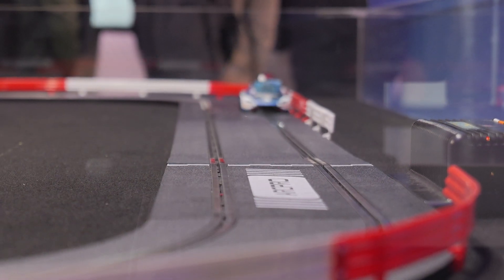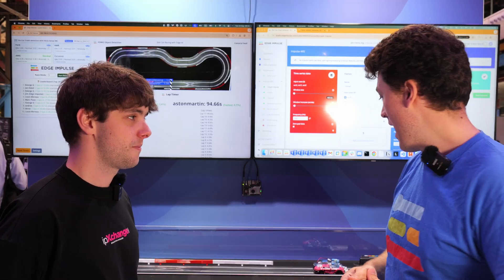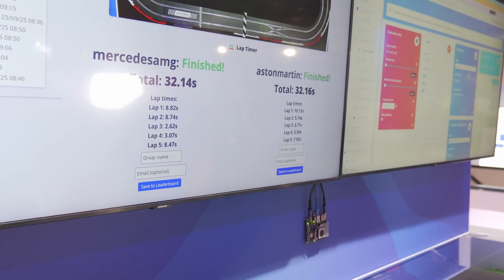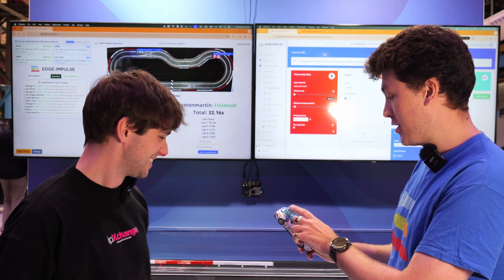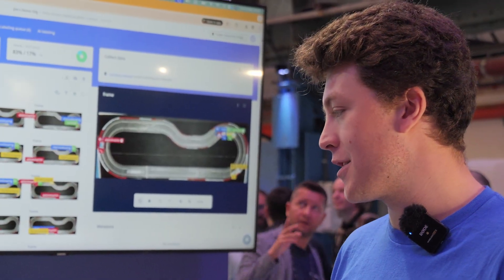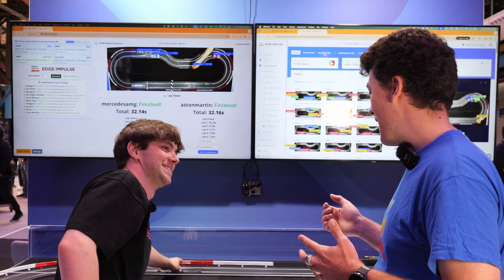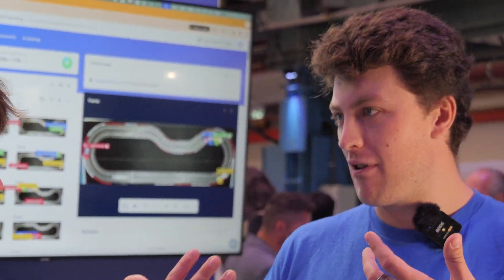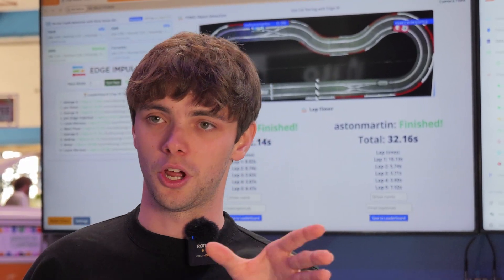How This Edge AI Demo Runs Vision + Crash Detection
At The Things Conference 2025, we found a demo that blends computer vision, Bluetooth crash detection, and AI model training in the most fun way possible — with RC cars. Elliott visited the Edge Impulse booth to race against real engineers using on-device machine learning, Qualcomm QCS6490 hardware, and Arduino Nicla Sense ME sensors.

🧠 The demo combines:
• A FOMO object detection model trained in Edge Impulse to track car positions from an overhead camera.
• A crash detection model running on the Arduino Nicla Sense ME using IMU data and BLE transmission.
• A Rubik Pi development kit (based on the Qualcomm QCS6490 SoC), hosting both the ML inference pipeline and a live webserver.

The result? A fully autonomous race timing system that fuses sensor data and vision AI into a slick edge AI experience.

🏎️ How it works:
The Rubik Pi’s onboard camera runs a real-time FOMO (Faster Objects, More Objects) model to track each car’s movement around the track. Meanwhile, the crash detection model lives entirely on the microcontroller inside the car — no cloud required. This is true edge AI in action.

Elliott steps into the ring (track?) and races Jim from Edge Impulse, while they break down:
• How the vision model was trained
• What kind of data you need to make it robust
• How to prevent false positives using background data
• Why Qualcomm’s NPU and GPU combo in the Rubik Pi unlocks serious on-device potential
• How the Arduino Nicla is ideal for fast time-series ML applications with its onboard sensors

📦 Hardware spotlight:
• Rubik Pi from Thundercomm, powered by Qualcomm QCS6490, with NPU, GPU, and Pi-compatible expansion
• Arduino Nicla Sense ME, featuring IMUs and environmental sensors with BLE support
• Fully open-source Edge Impulse workflow to train, test, and deploy models without needing a deep AI background

🔧 If you’re building AI-powered IoT systems, experimenting with real-time vision, or deploying BLE sensor networks, this setup is a must-see. The demo showcases how you can move fast from prototype to production, using a platform that scales with your needs.